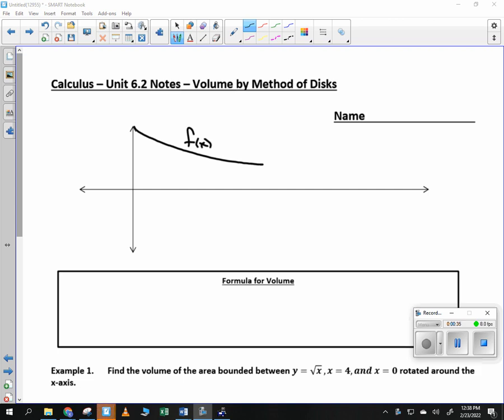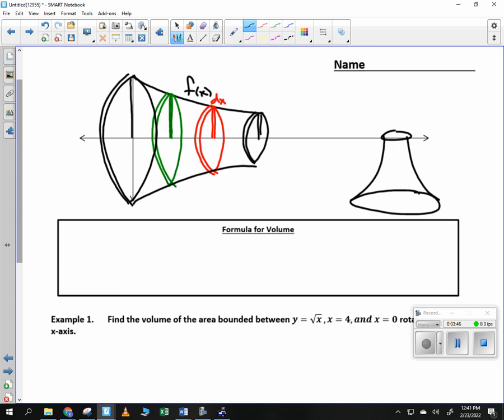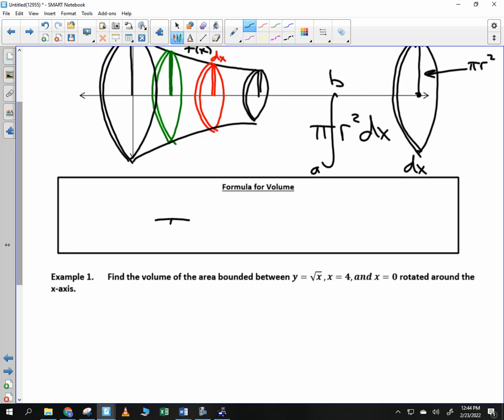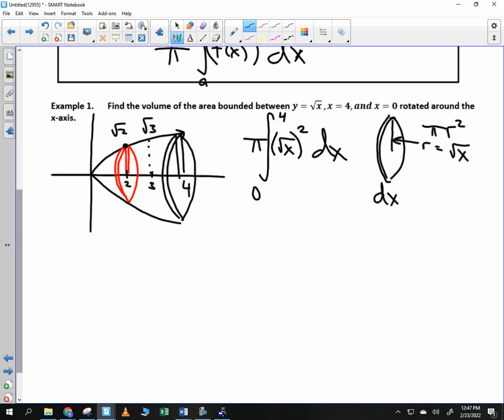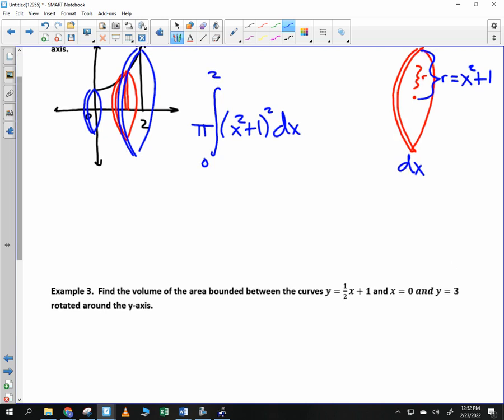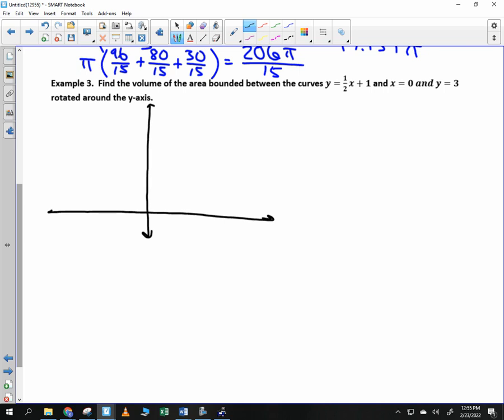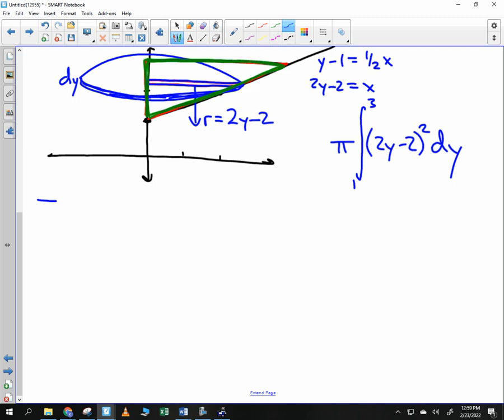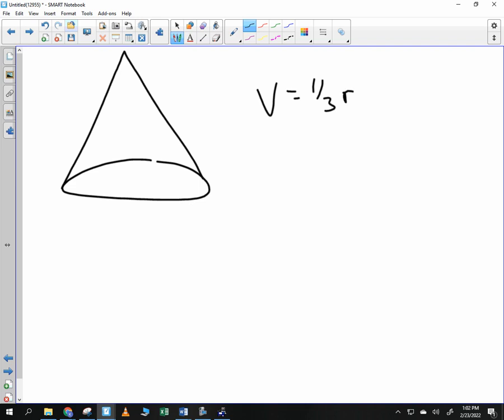Calculus Unit 6.2 Notes Volume by Disks 2022